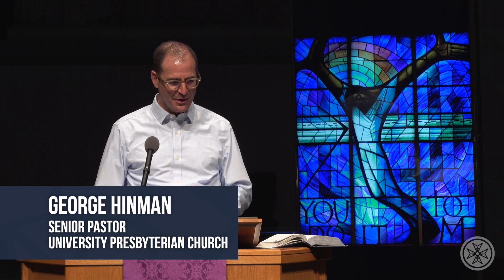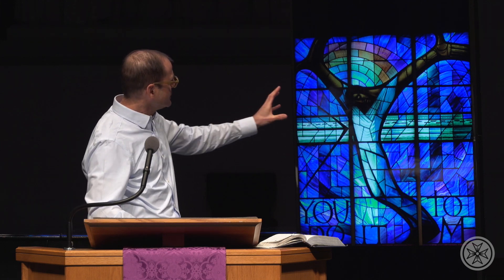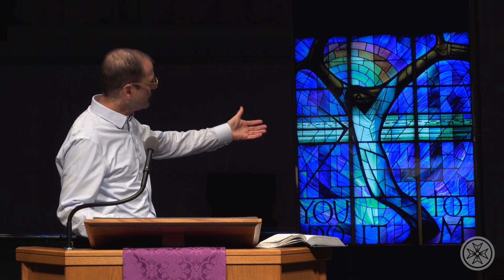A Stake in the Heart of Evil - George Hinman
Text: Luke 22:39-46